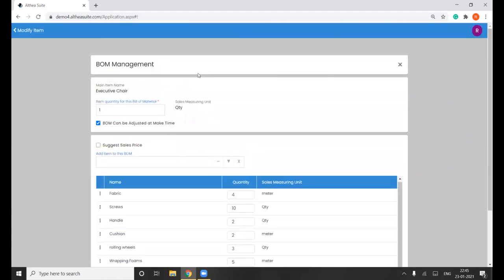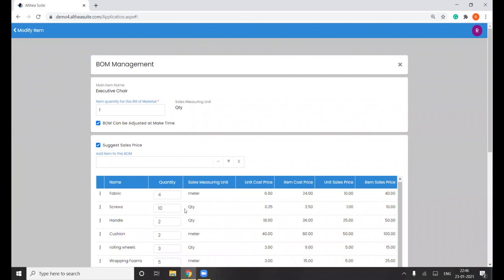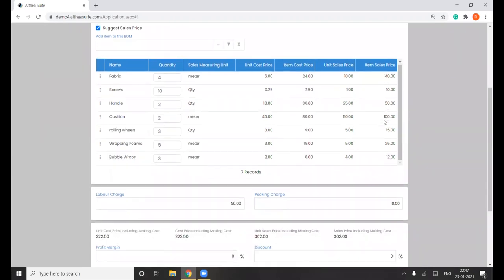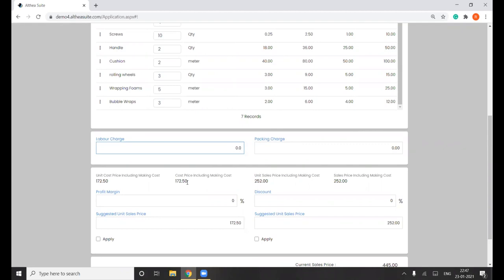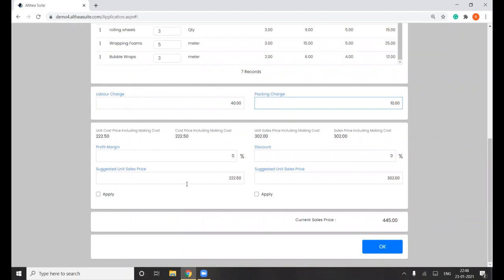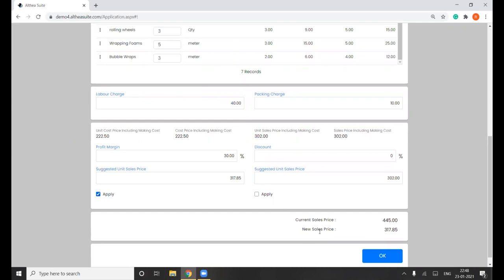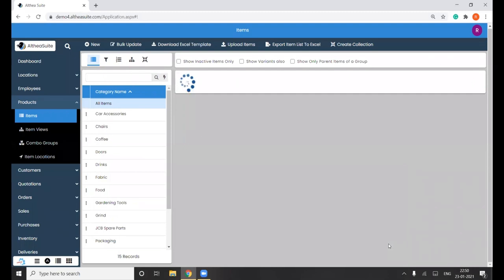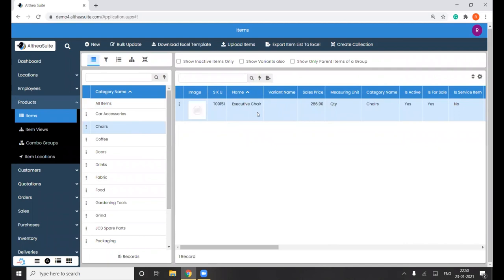BOM Costing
Learn how AltheaSuite can help gives you your cost price and helps you derive a sales price for your manufactured products.